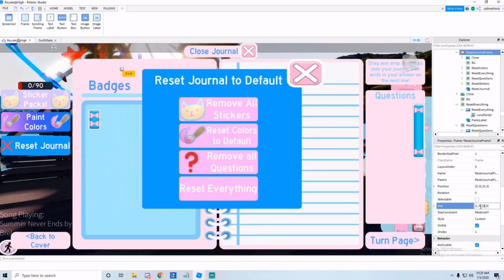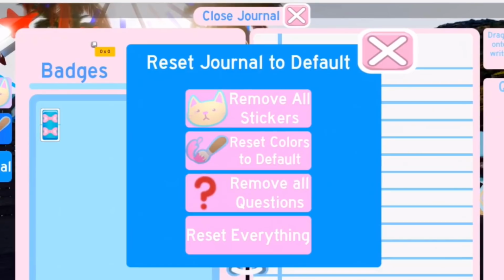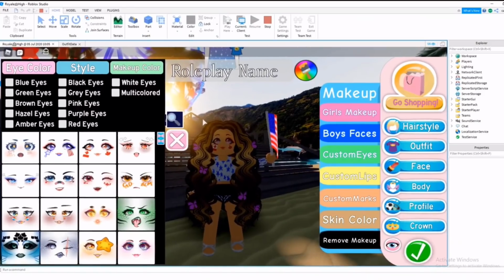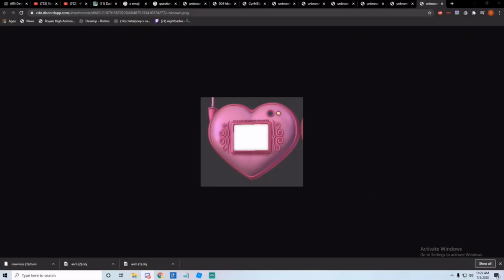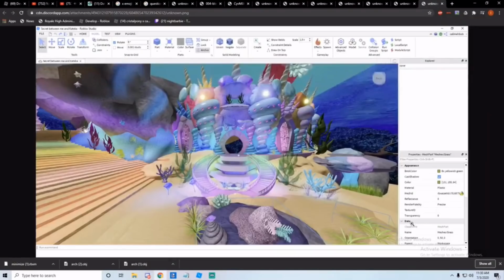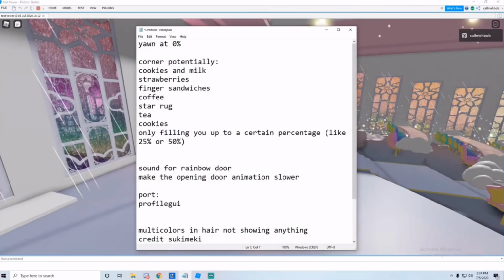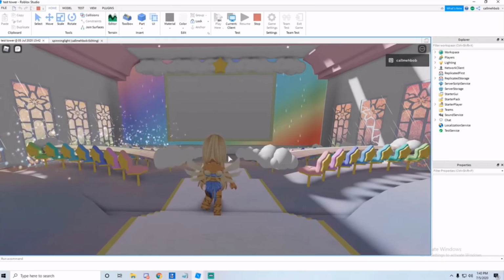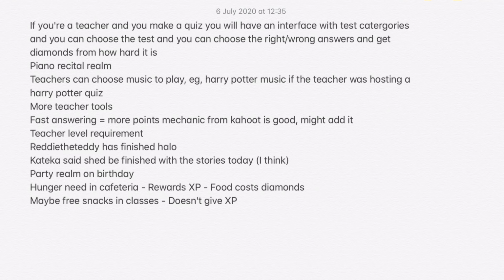MERMAID COVE? RESET YOUR JOURNAL And NEW SEARCH BARS! Royale High Leaks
Royale High leaks! There's a new reset journal button for resetting your questions and answers, stickers, journal colours and everything! There are also new search bars for outfits, makeup, trading and the shop so that you can find items easily! The English classroom has also been changed, and there's a potential new mermaid cove, maybe it's a new Royale High mermaid realm?

Community court & football field: coming soon!

🌟 ImaGamerSquad Medias!